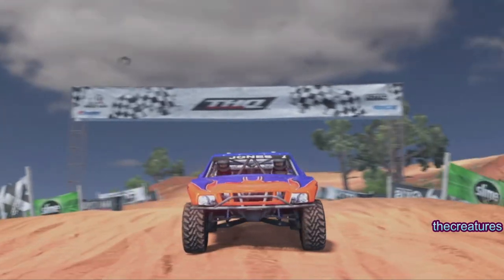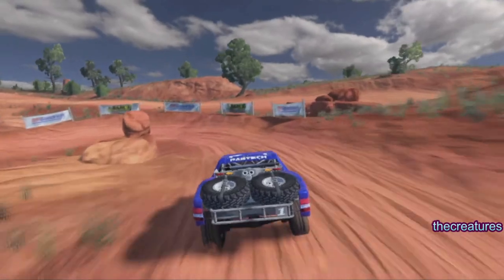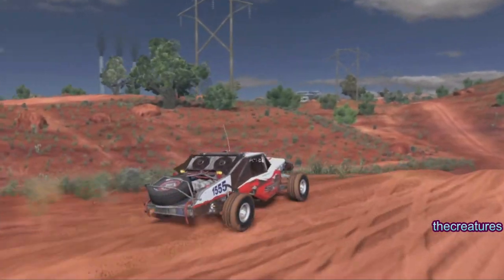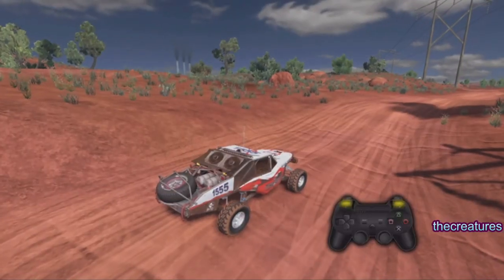Baja Edge of Control - Warning Error Damn Another One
My name is thecreatures. Come follow me into the trees... I LOVE to play games. Plus, I love craft beer, anime, skateboarding, comic books, and punk music. Liking & following me on social media is a BIG help in letting me be creative.